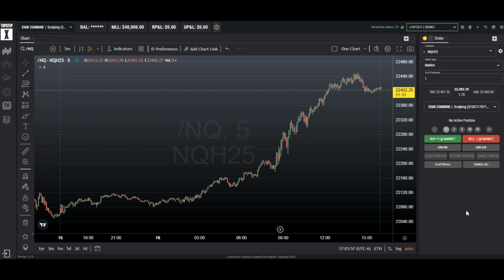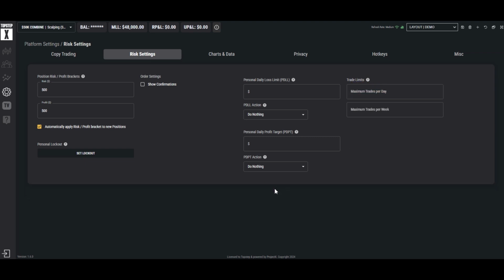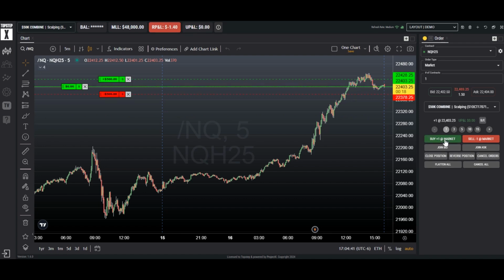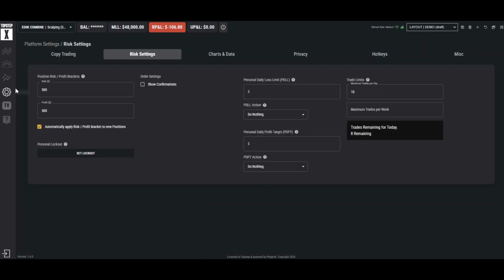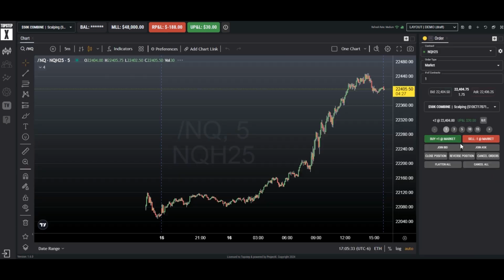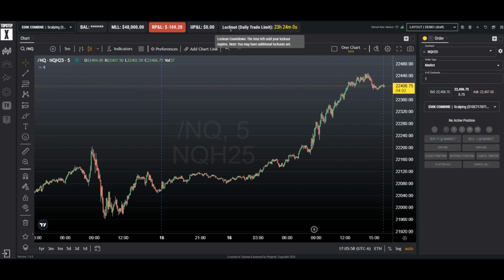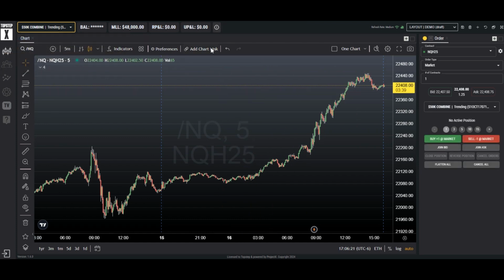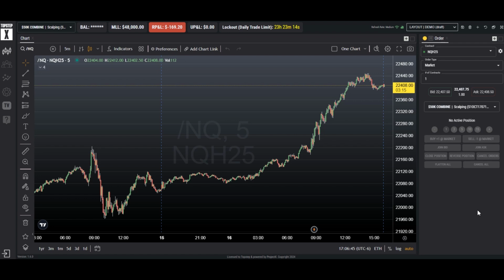New TopstepX Feature: Trade Limits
New TopstepX feature alert! You now have the power to set Trade Limits and have more control over your trading. Set a customized daily or weekly limit, and TopstepX will block any trades above your limit. Set your limits and build better habits on TopstepX today!